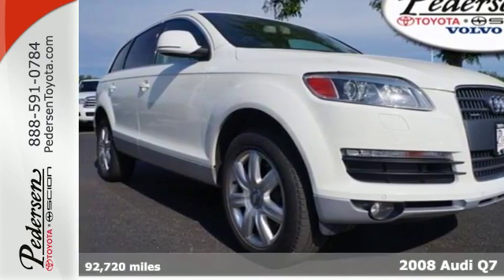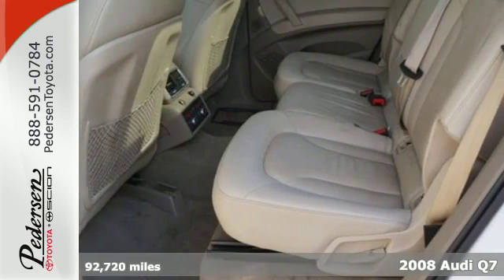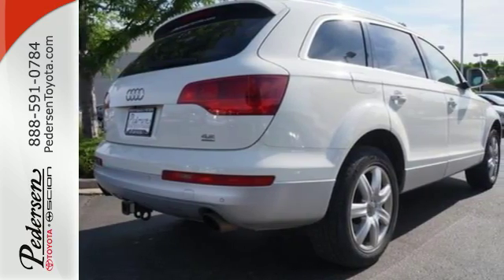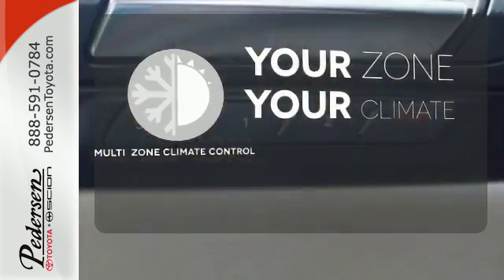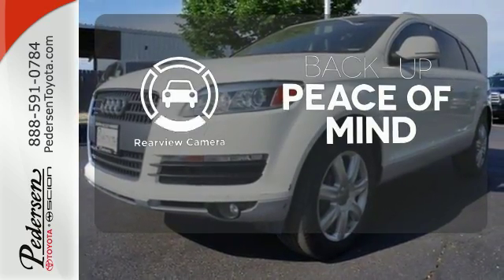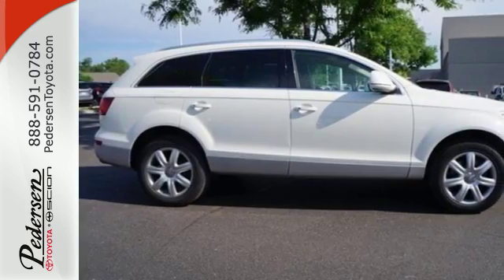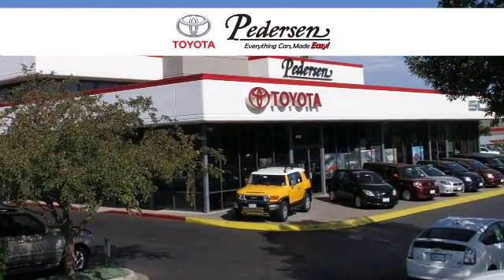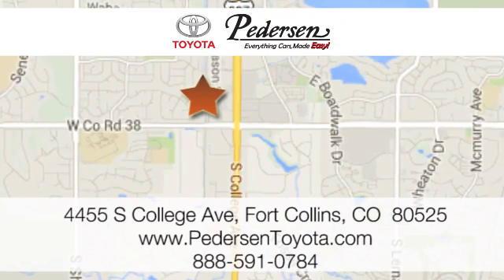Used 2008 Audi Q7 Fort Collins, CO #647201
Year: 2008
Make: Audi
Model: Q7
Trim: 4.2L Premium
Engine: 8 Cylinder Engine 4.2L/254
Transmission: 6-Speed A/T
Interior: Cardamom Beige
Mileage: 92720
Stock #: 647201
VIN: WA1BV74L78D012104
EXCEPTIONALLY CLEAN AND WELL CARED FOR VEHICLE!!! LOCAL TRADE!!!

Address:
4455 S. College Ave